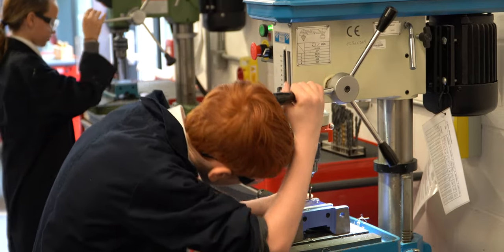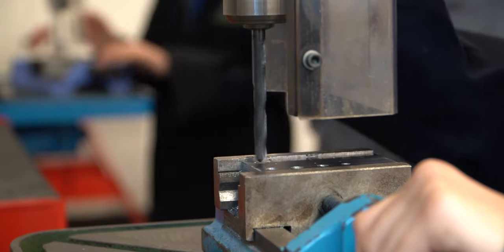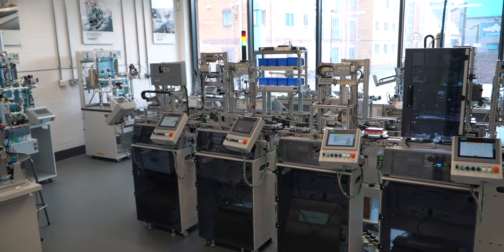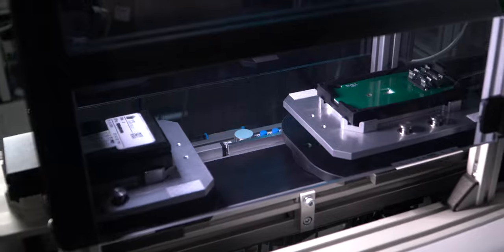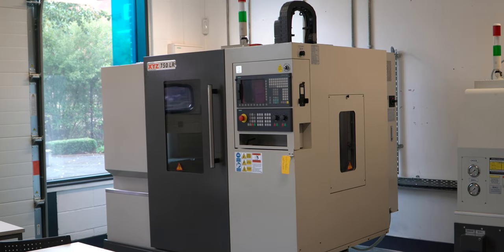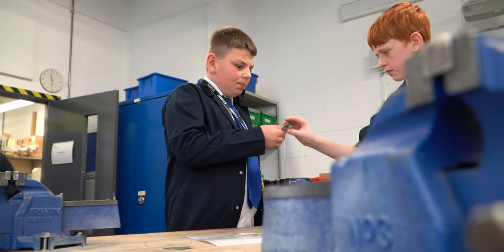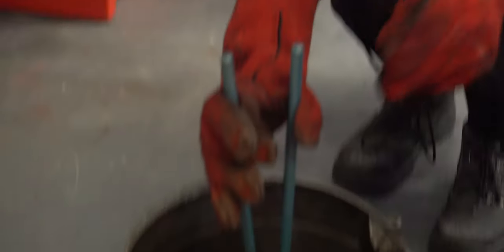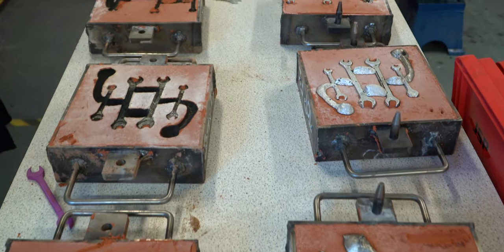UTC Sheffield City Centre Engineering and Advanced Manufacturing Showcase Film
Find out more about the Engineering and Advanced Manufacturing specialism and the opportunities available at the UTC.